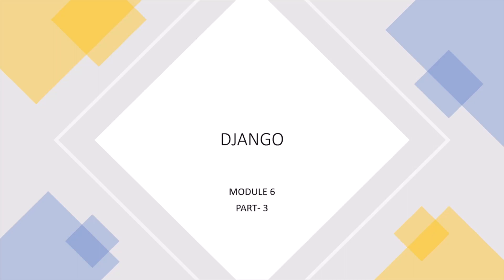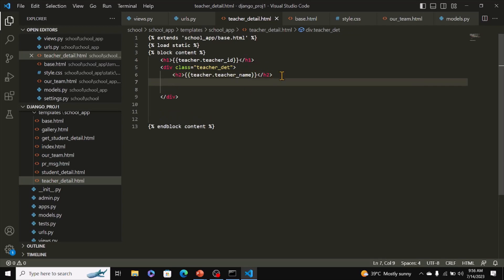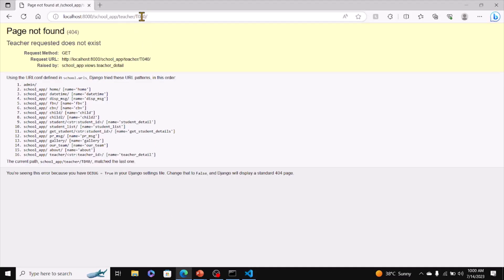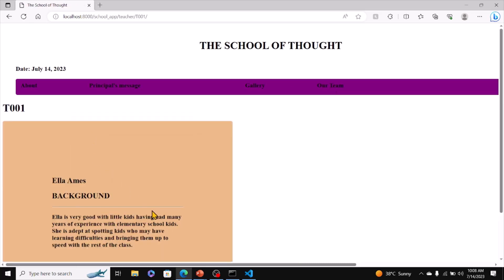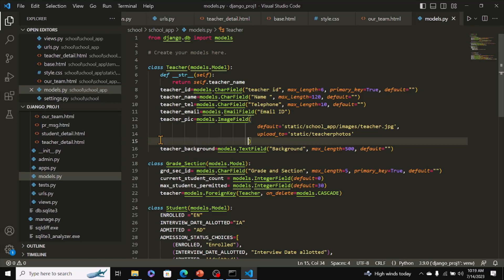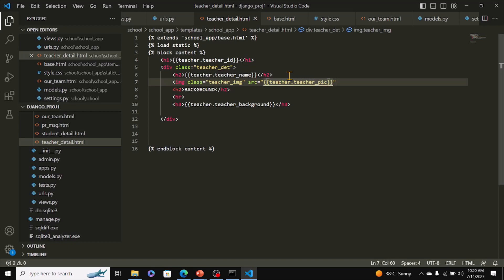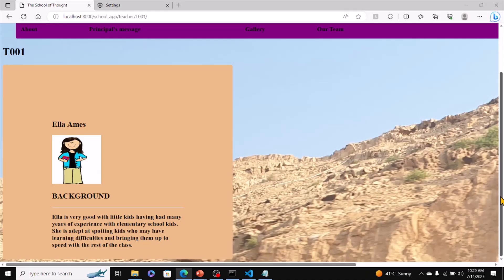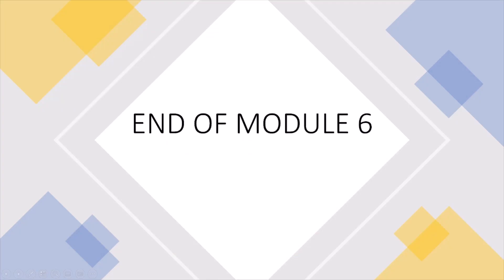Django Series: Module 6 -Part -3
- url template tag
- namespacing urls
- ImageField